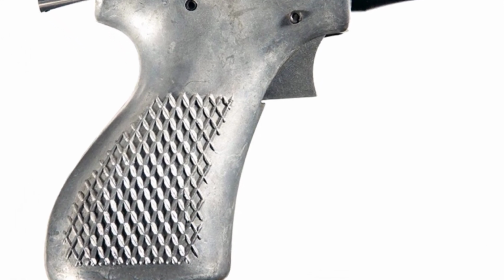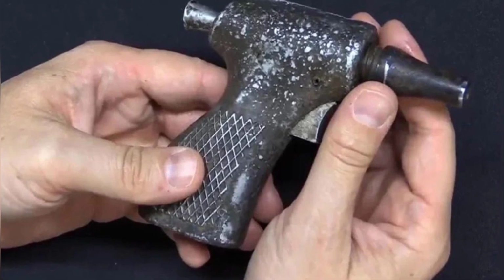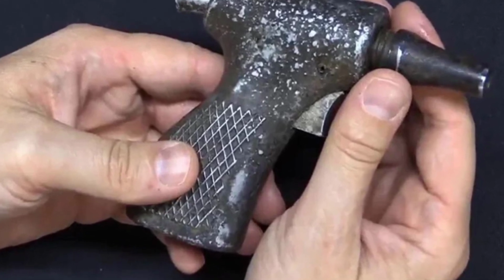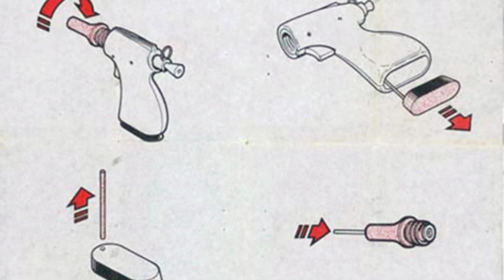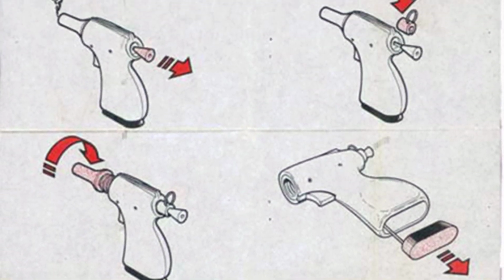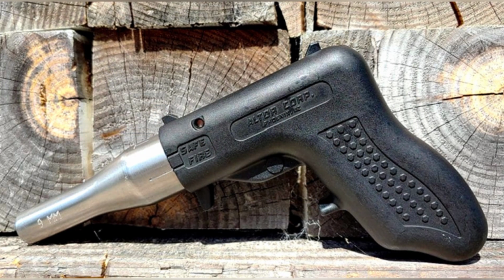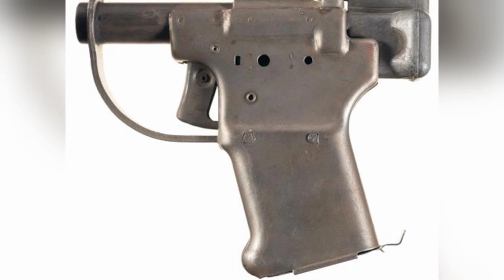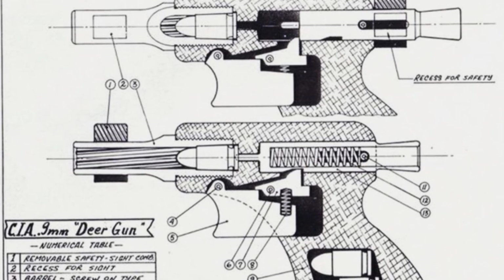Deer Gun: The CIA's Secret Single-Handed Weapon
The Deer gun was developed by the CIA in 1964 as a simple individual weapon for guerrillas in South Vietnam, based on the earlier Liberator pistol concept. It was only produced in a small quantity and was ultimately not needed due to changes in military strategy.

The Deer gun is a lightweight, single-shot pistol with no safety features, designed for close-range shooting. Despite its limited production and use, it has become a collector's item with some market value.